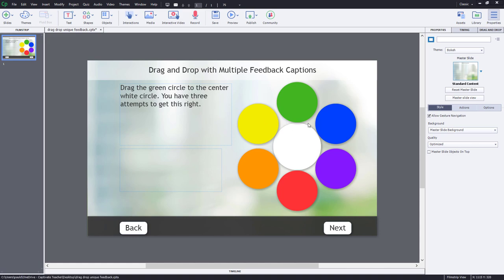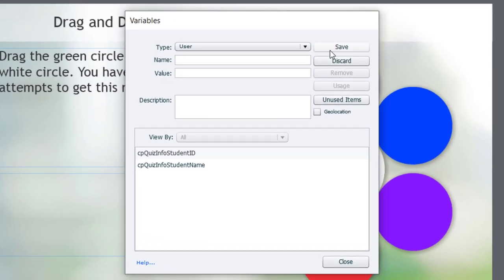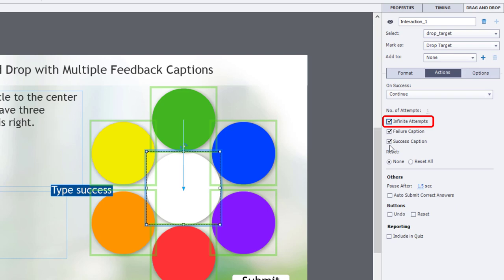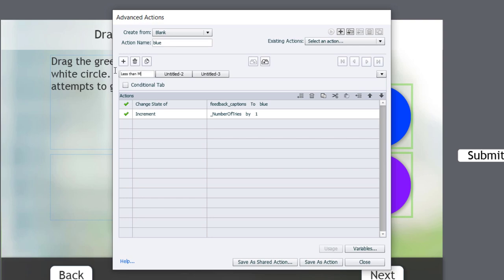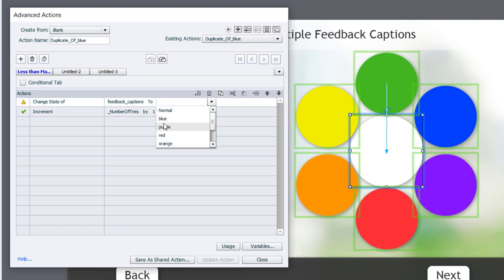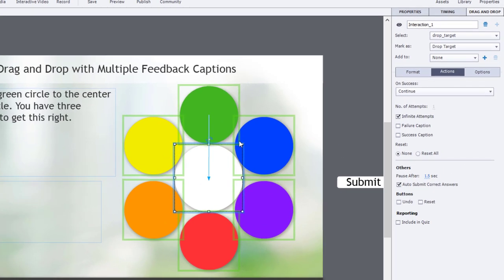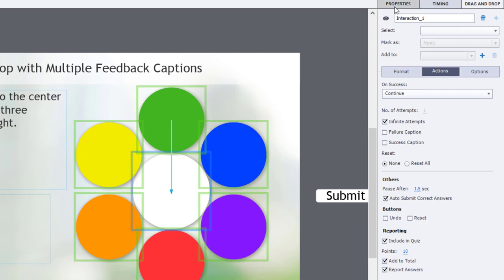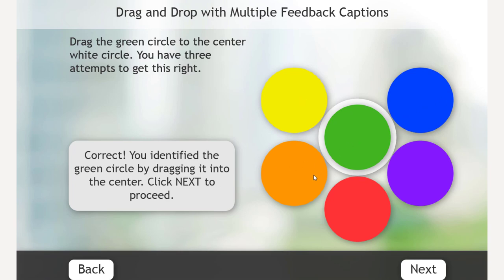Adobe Captivate Classic Drag and Drop with Custom Feedback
In this video tutorial, I show you how you can have custom feedback for each drag in a drag and drop interaction in your Adobe Captivate Classic project.

Members of my YouTube channel can download this file from the Community tab of my channel